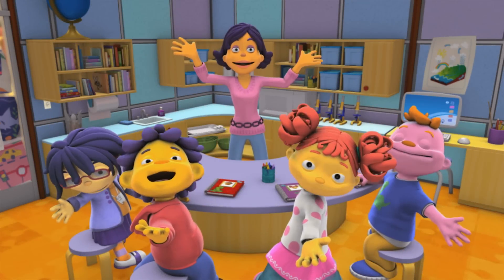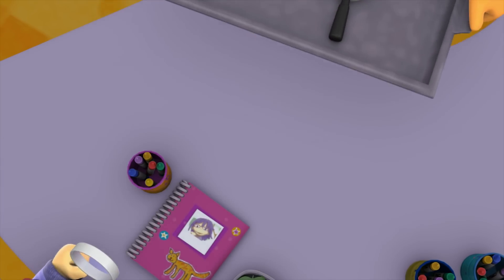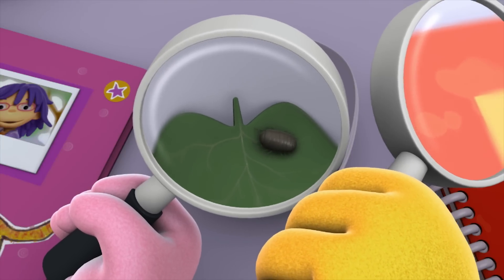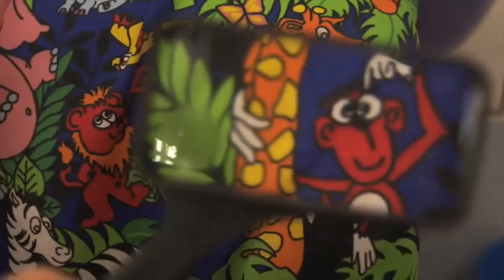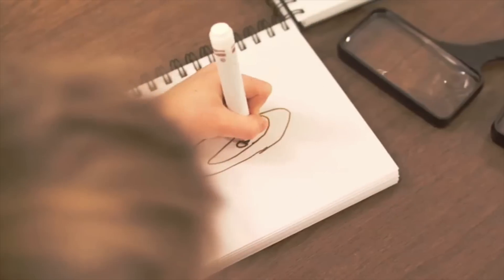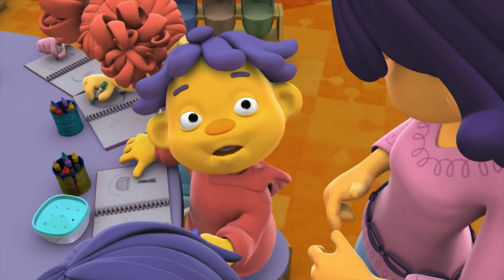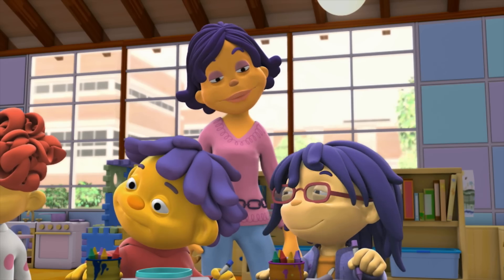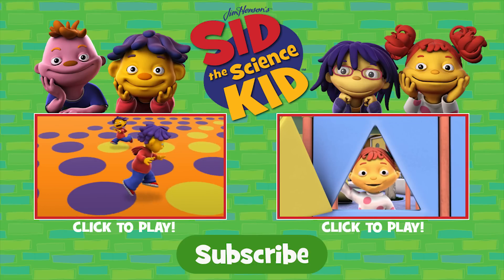Super Fab Lab! - Magnification Observation - Sid The Science Kid - The Jim Henson Company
Learn about Magnification in this Super Fab Lab!